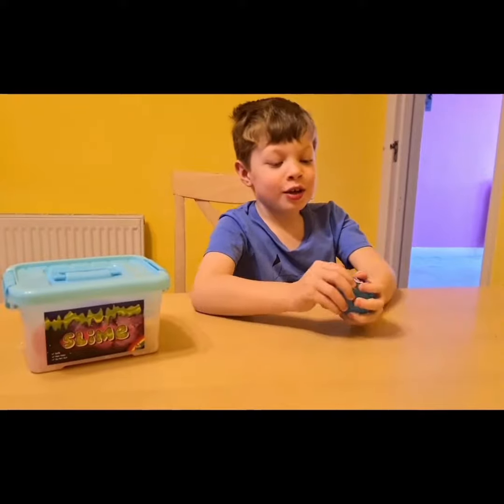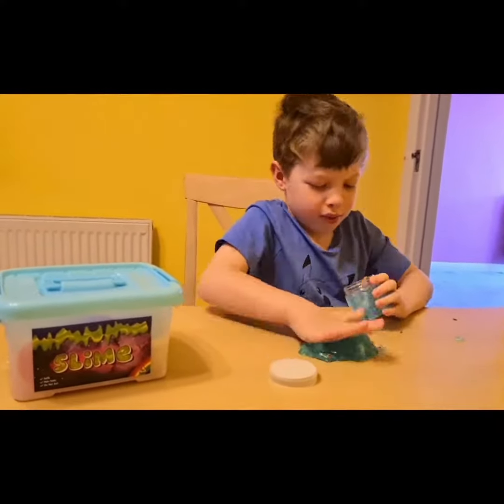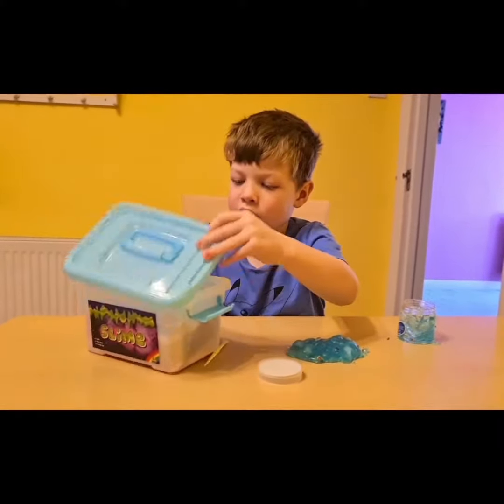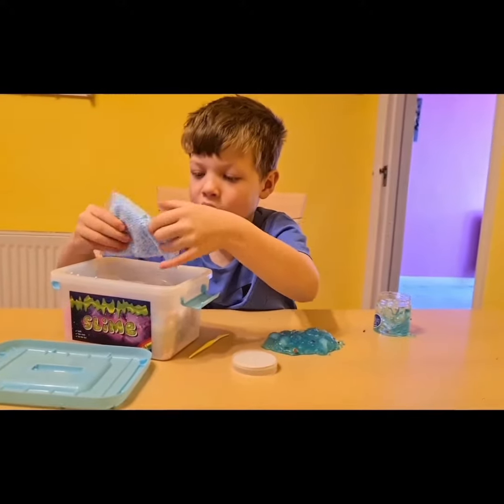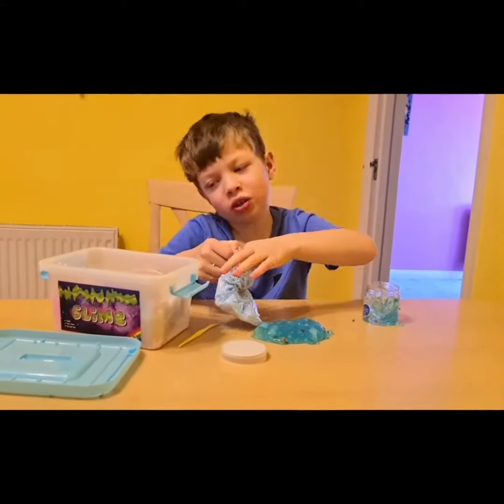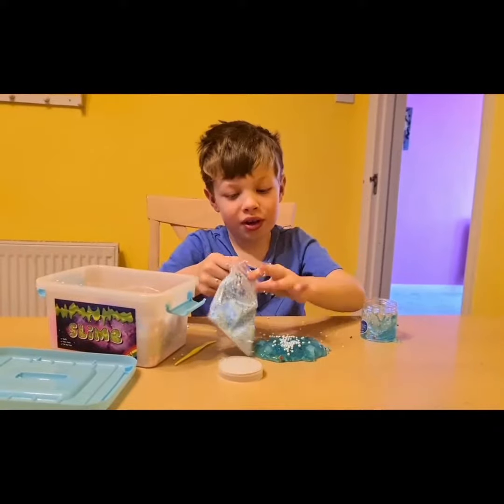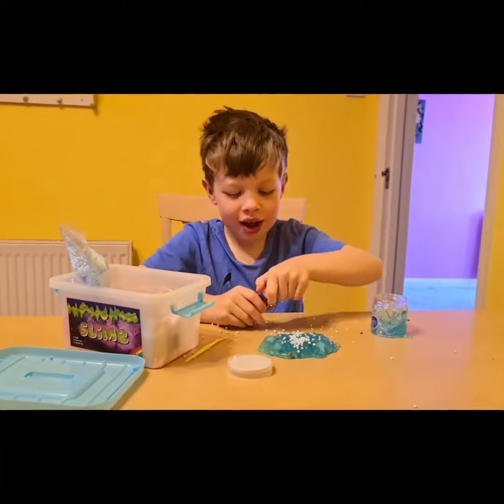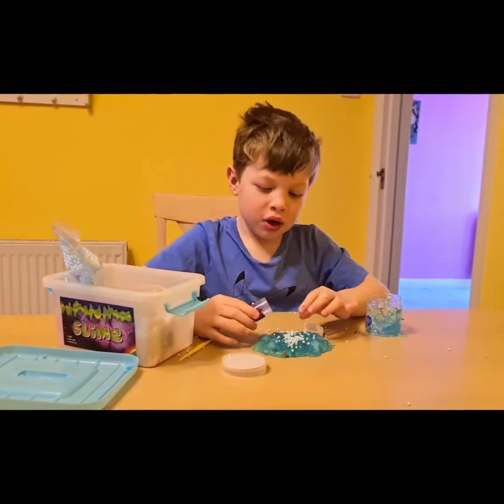Mixing slime!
George mixes different coloured slime with glitter and beads!